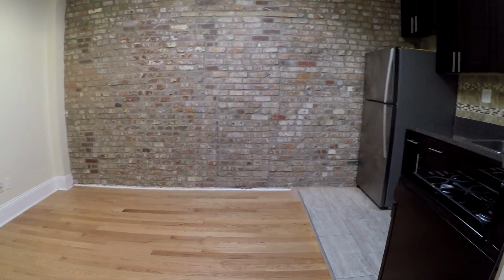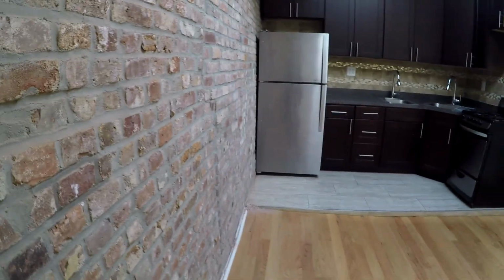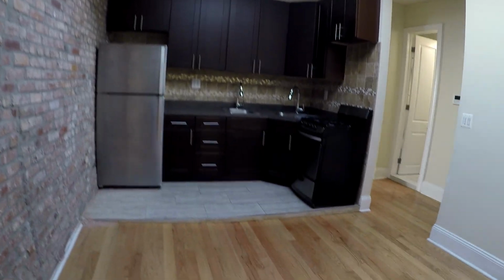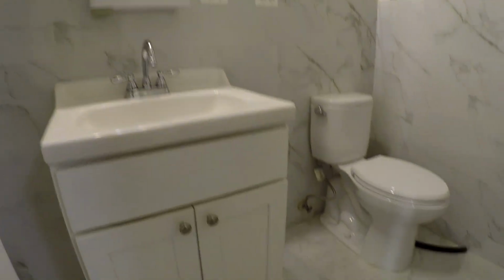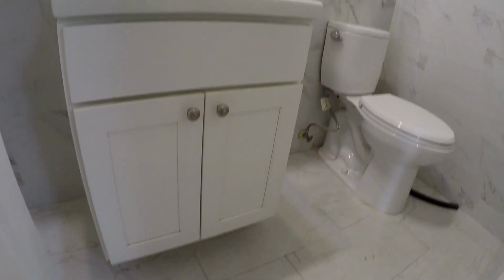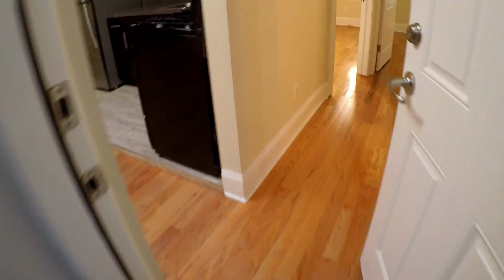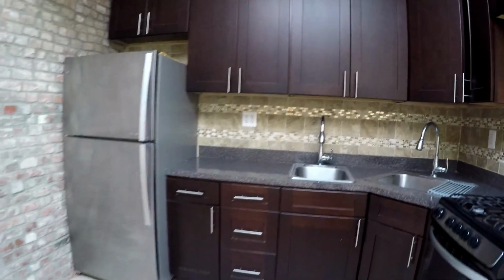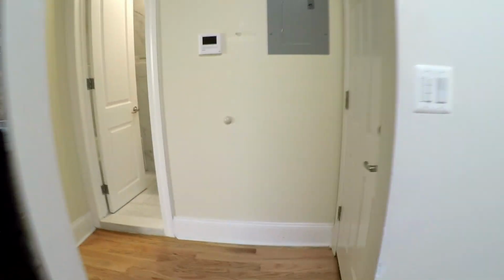CROWN HEIGHTS BROOKLYN 2BR 1BATH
**🏠 Crown Heights – 2 Bedroom, 1 Bathroom – \$Third Floor Walk-Up**

Welcome to Crown Heights, Brooklyn! This spacious **two-bedroom, one-bathroom** apartment is located on the **third floor of a walk-up building** in one of Brooklyn’s most vibrant neighborhoods.

✨ **Apartment Highlights**

* 2 comfortable bedrooms, 1 full bathroom

* Bright living space with natural light

* Tenant has own meter – responsible for heat & electric

* Convenient third-floor walk-up

📍 **Prime Location**

* Steps away from multiple subway lines: **2, 3, 4, 5, B, Q trains**

* Close to **Prospect Park, Brooklyn Botanic Gardens, the Brooklyn Zoo, and Downtown Brooklyn**

* Nearby grocery stores, shopping, restaurants, and all major MTA transit lines

📝 **Application Requirements**

To be considered, applicants must provide:

* Completed application form (with current landlord info + emergency contact)

* Valid photo ID

* Full credit report

* **2 full bank statements** (not just cover pages)

* 3 recent pay stubs

* W2 and/or tax return

* Proof of current rent payments

For the **fastest response**, text or call today. In the City That Never Sleeps, apartments move quickly—it’s **first come, first serve!**